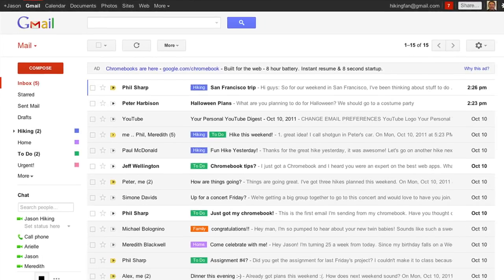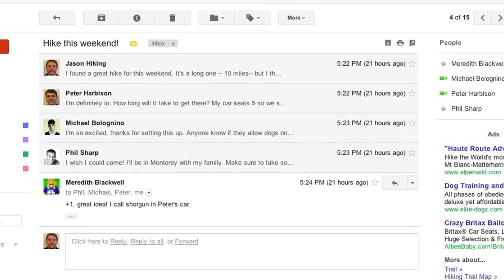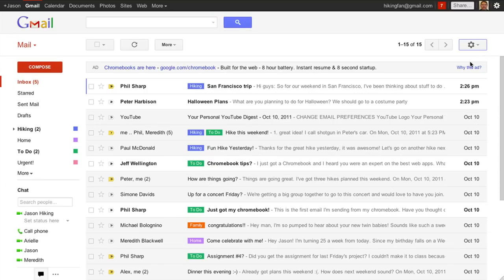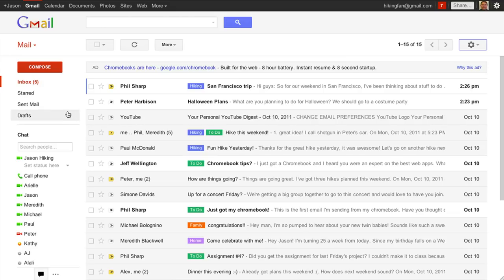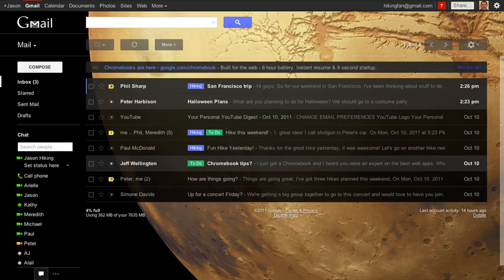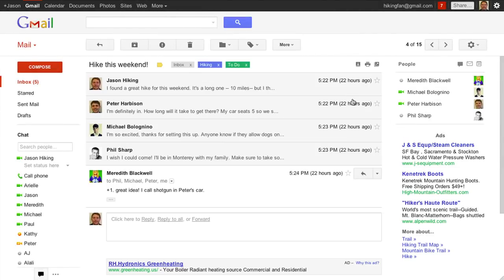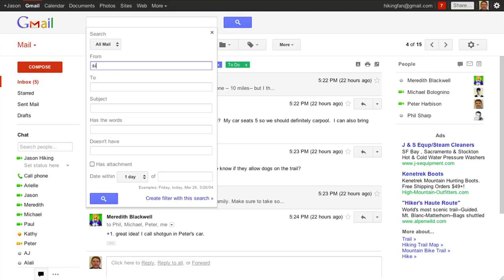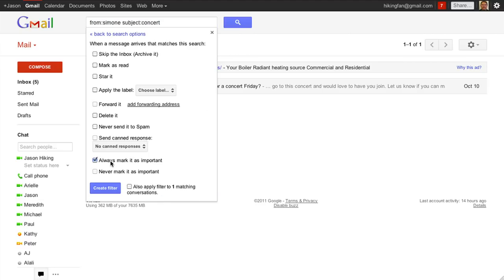Gmail's new look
An in-depth look at Gmail's new design.